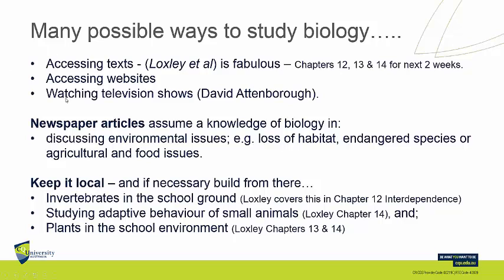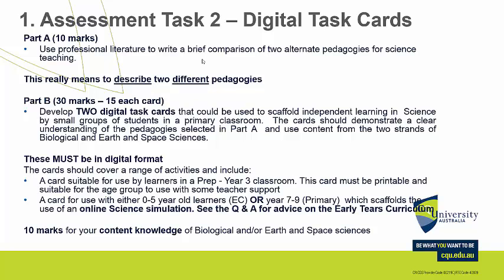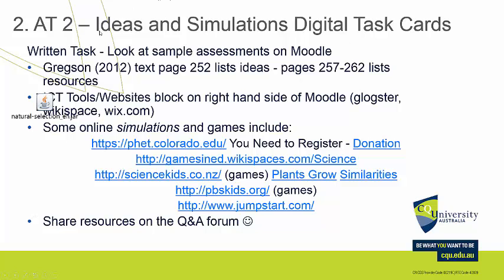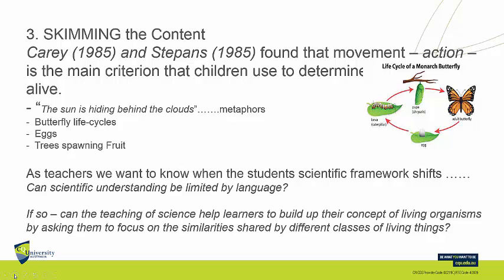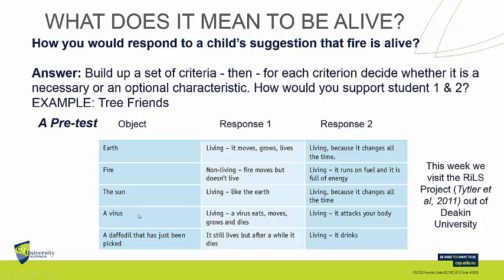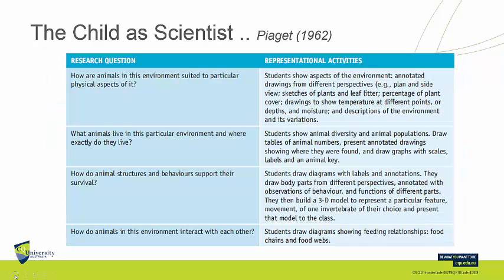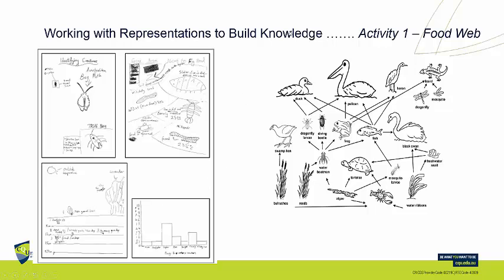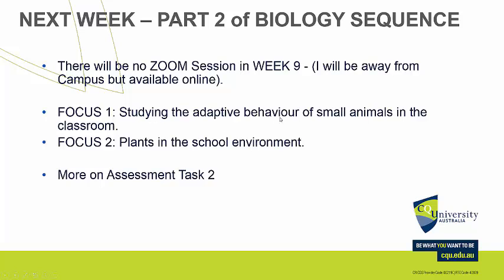Week 8 Biology ZOOM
Week 8 EDSE12040 Biology ZOOM Session. This topic looks at assessment task 2 and reviews this week's learning in relation to the final assessment item.